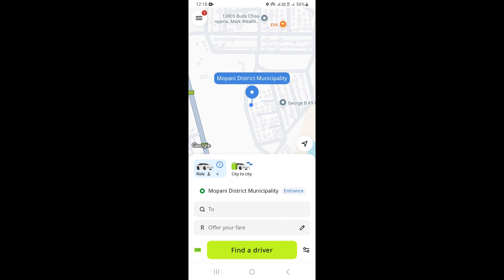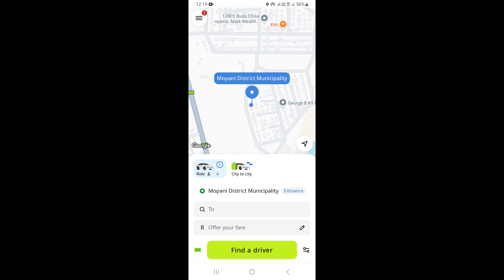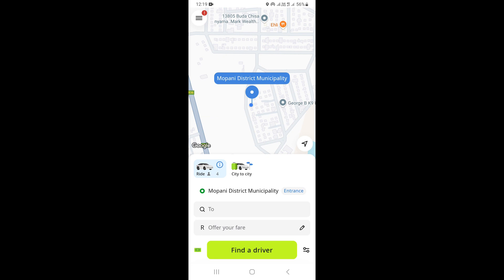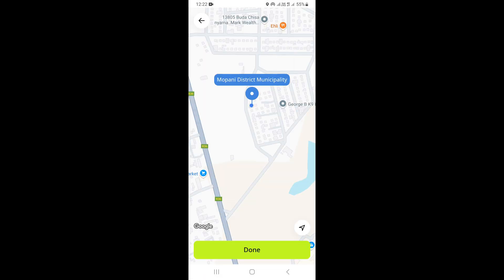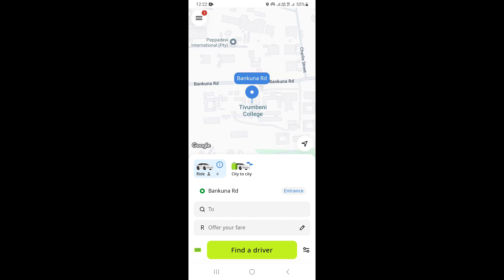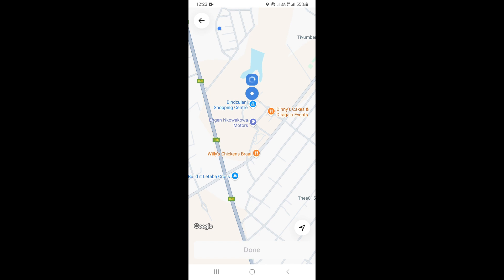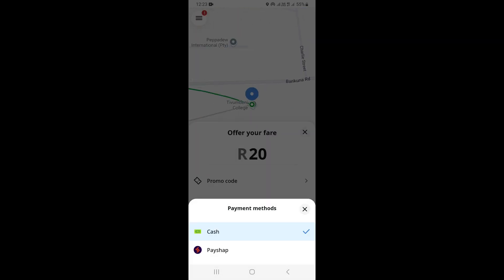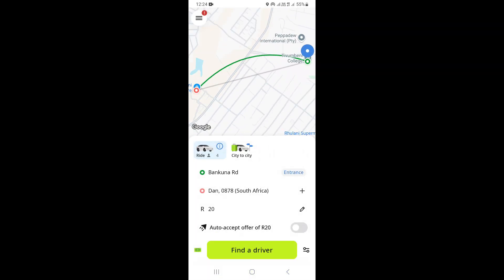How To Book A Ride For Someone Else On InDrive - (Step By Step)